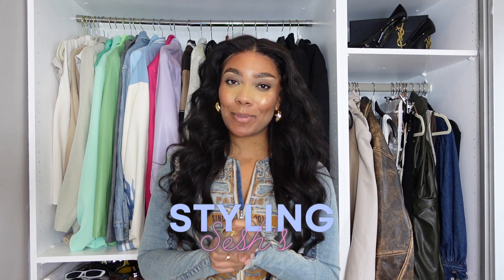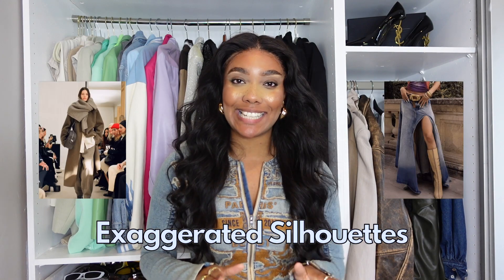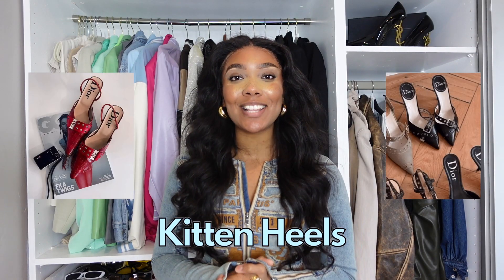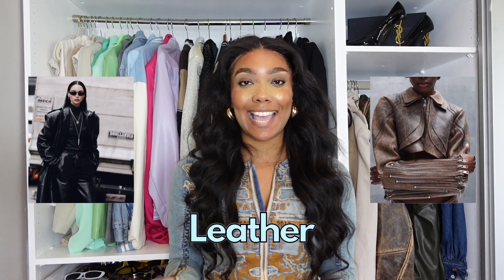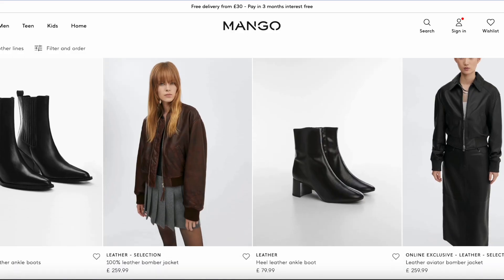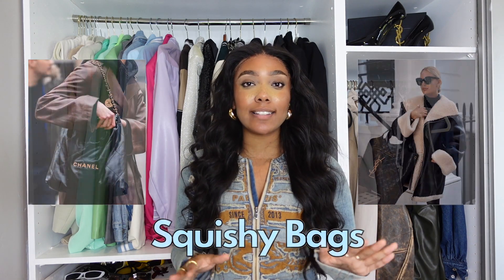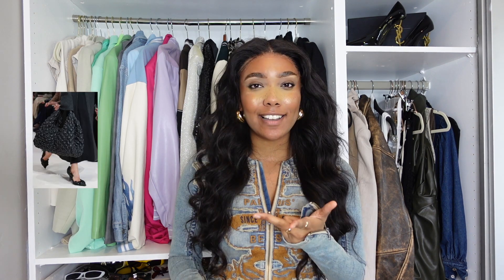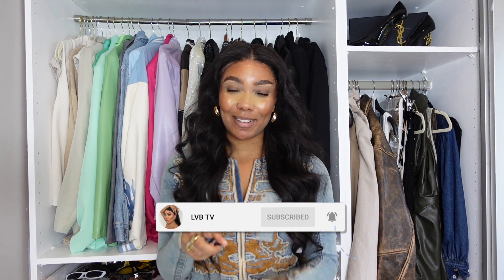*2023* Fall Fashion Trends & how to style them | Styling Sessions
Hey there my lil LVBee’s look down here 🐝✨
Today I thought I’d give you a quick run down of my fave 2023 Fall Fashion Trends that you need in your wardrobe. 😊

⏱️TIMESTAMPS⏱️

00:00 - Intro
00:20 - Red
01:15 - Biker Boots
01:51 - Exaggerated Silhouettes
02:15 - Kitten Heels
02:45 - Leather
03:16 - Squishy Bags
03:43 - Romantic Goth

::::::::: CREATOR BIO :::::::::

Hey Guys! My name is Leila Violet Bailey and I’m a 27 year old stylist and content creator from LONDON. I enjoy Traveling, TED talks and having out with my amazing/ supportive friends... that includes you guys OF COURSE! On this channel I will be posting Fashion, Lifestyle and Girly related content...amongst other things hehe. Thank YOU for taking the time to watch me, support me, and grow with me.

🌈 2023 Fall Fashion Trends I'm loving | Red, Biker Boots and More| Styling Sesh's

Today’s quote:

"Fashion is like eating, you shouldn't stick to the same menu"